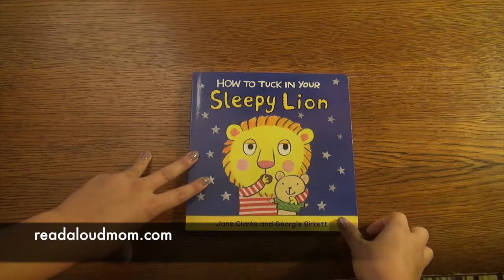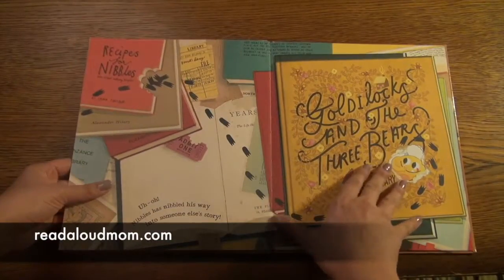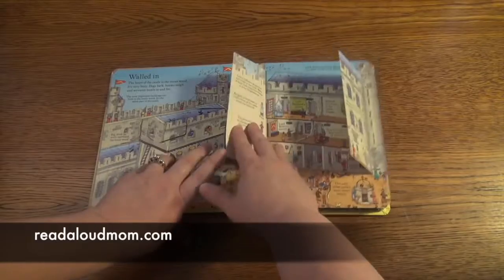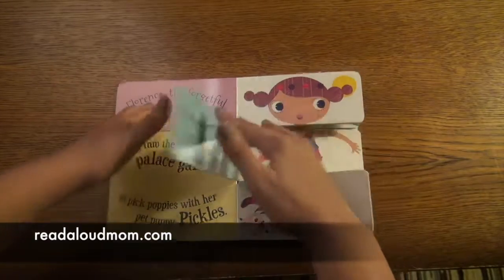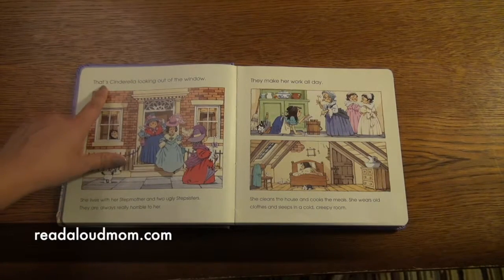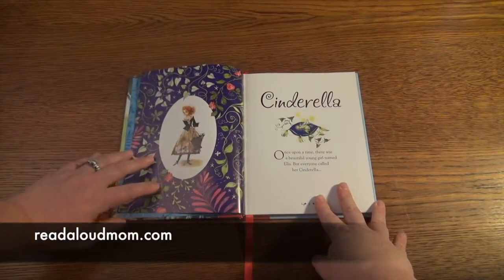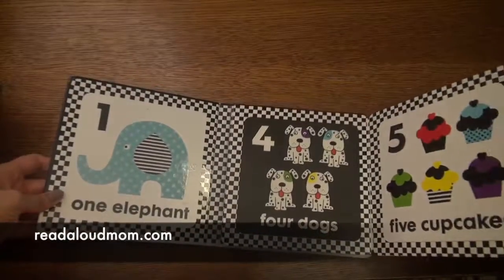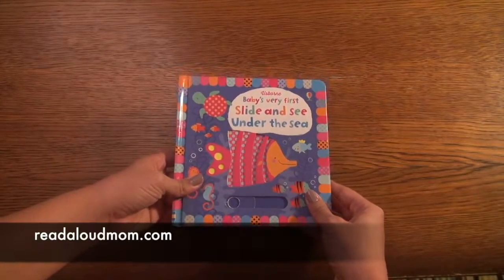Megan Nelson's Usborne Suggestions